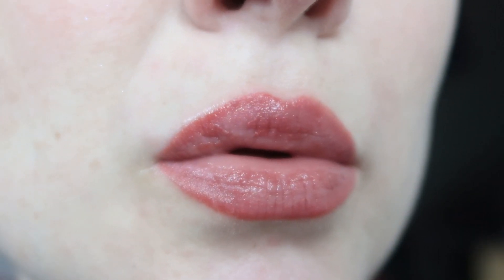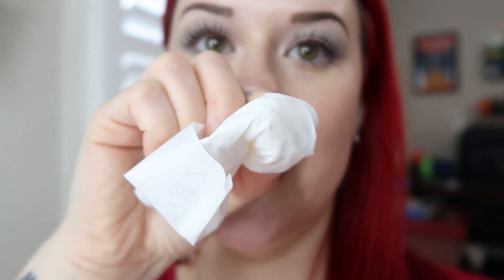My Lip Blushing Experience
In this video I talk about my lip blushing experience and my results!

Permanent makeup is applied professionally by Kendreeka at Facial Xpressions Makeup & Microblading in Raleigh, NC.